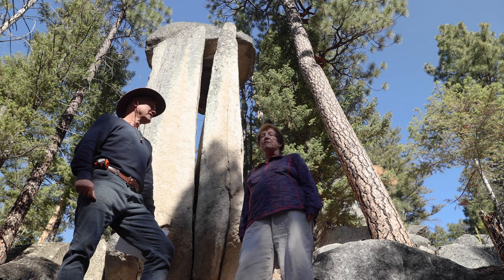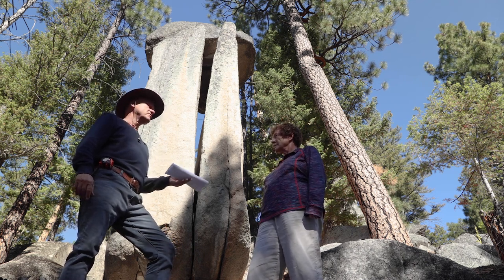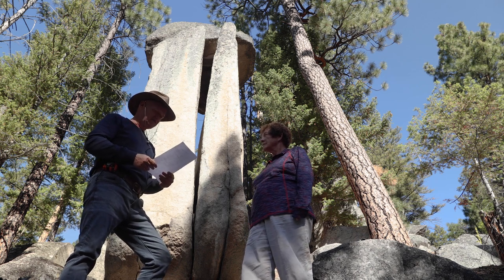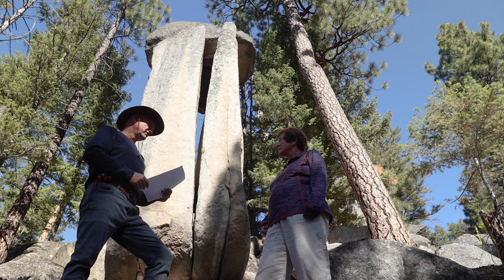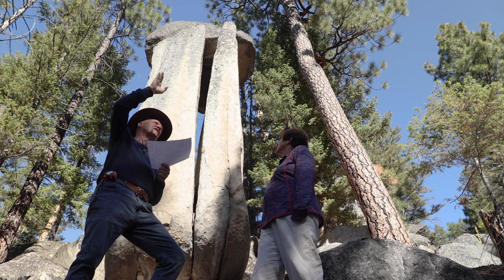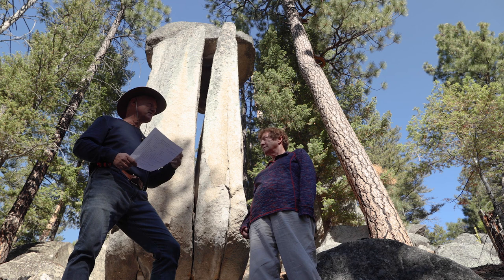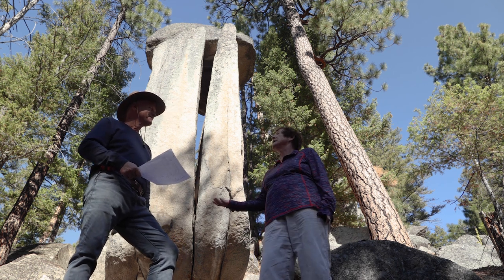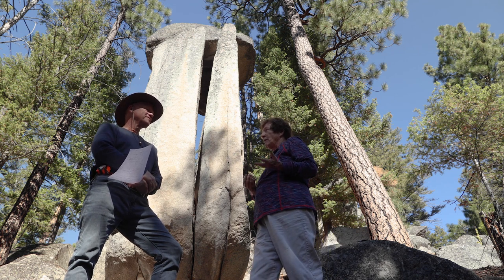Dr Sam and Julie Ryder at Tizer Dolmen in the Montana Megaliths, USA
Dr. Semir Osmanagich, discover of the Bosnian Pyramids,  and Julie Ryder, discoverer of the Montana Megaliths converse about the Tizer Dolmen in Montana.